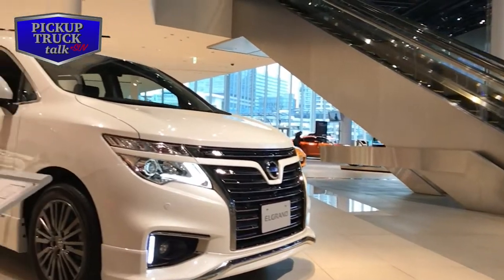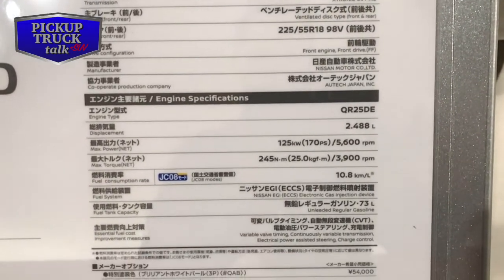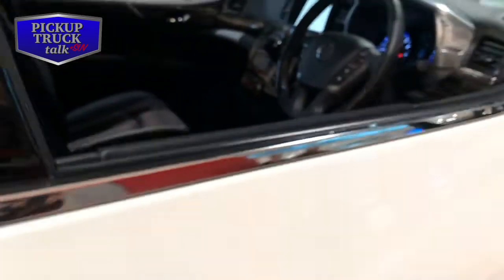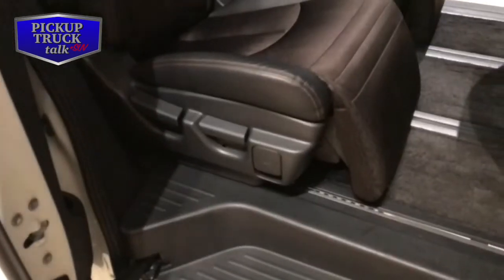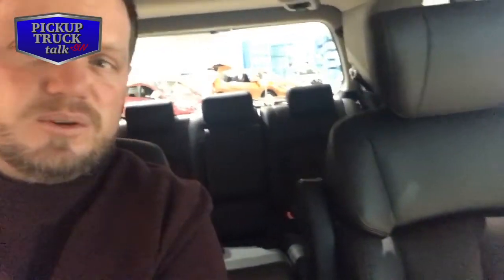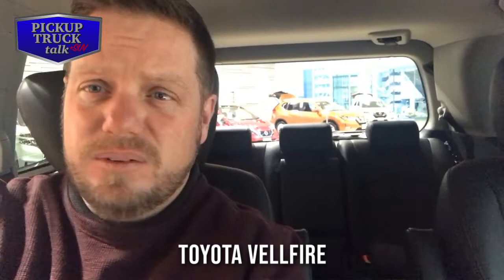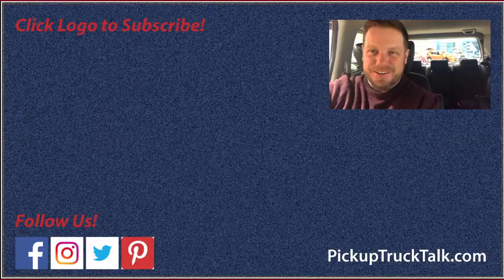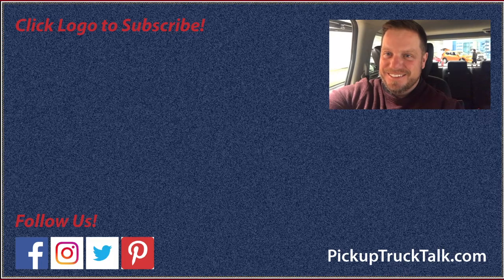2019 Nissan Elgrand Luxury Minivan From Japan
You can't even begin to imagine this Nissan Elgrand until you see this video. Coming to you from Nissan's HQ in Yokohama, Japan, veteran automotive journalist Tim Esterdahl does a walk around on this van and tells you what it is like to ride in it. It is quite the minivan!